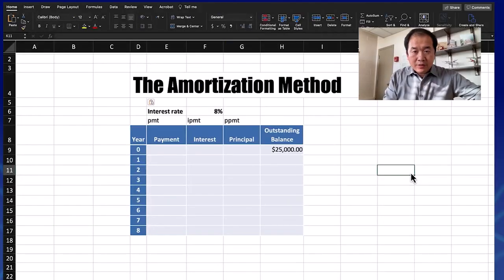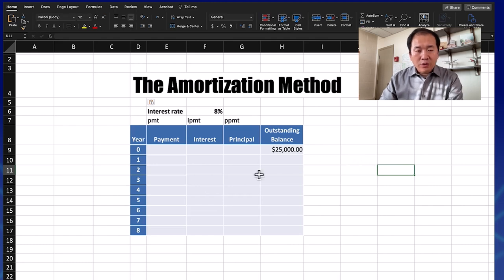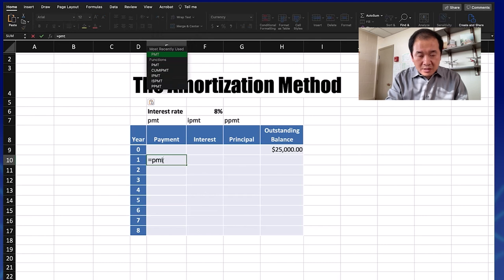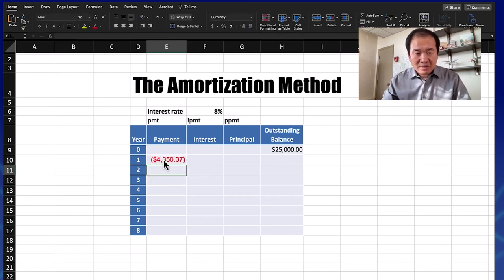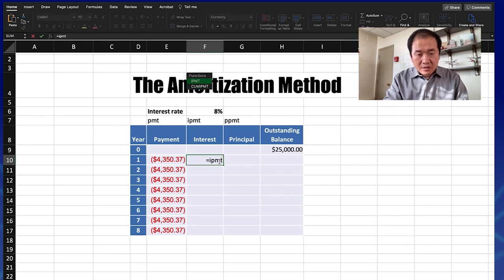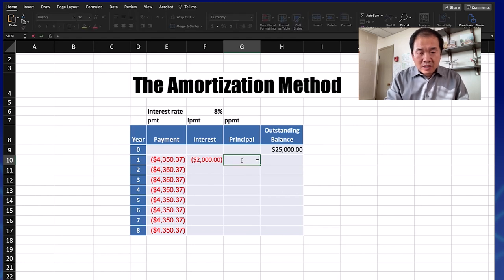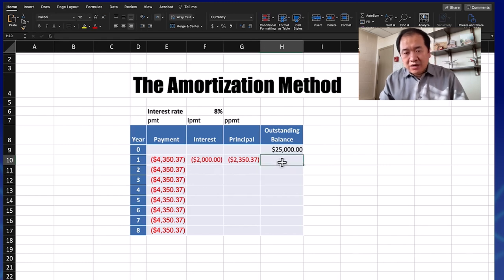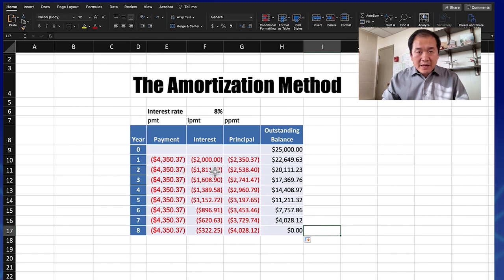Aviation Financial Instruments and Operations | 5.6 Amorization Method | Purdue University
Want to understand the intricacies of the amortization method? Join Associate Professor Yi Gao from the Aviation and Transportation Technology at Purdue University as he leads you through the steps using an Excel example. In this lecture, Professor Gao starts with a loan amount of $25,000, spanning eight years at an 8% interest rate. He takes you through calculating the payment for each period, the interest payment, and the principal payment. Watch as he describes two different techniques for calculating principal payments, and learn how to determine the remaining balance at the end of each year.

This video is part of Professor Gao's course Aviation Financial Instruments and Operations offered by Purdue University Online.

Discover how you can take courses like this one from Purdue University Online by visiting online.purdue.edu.